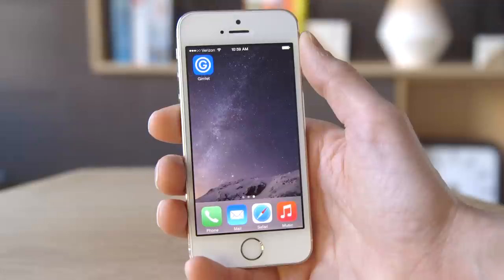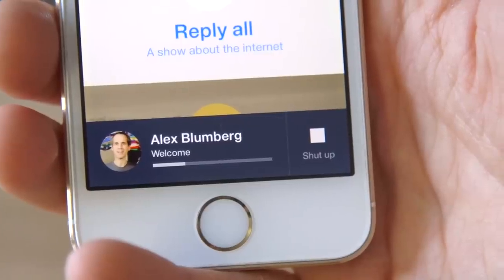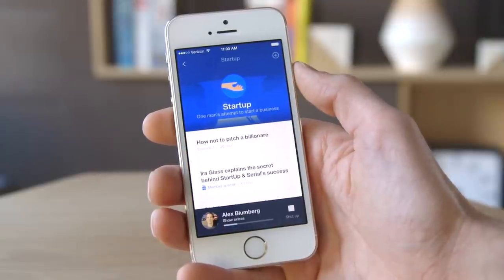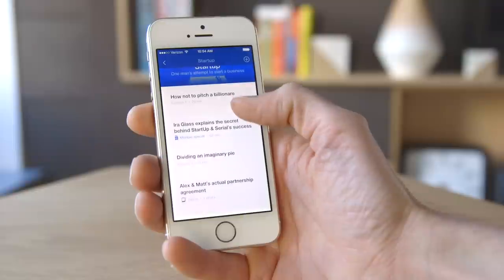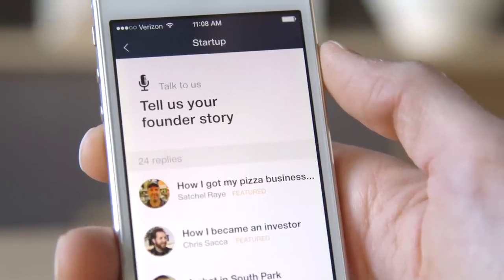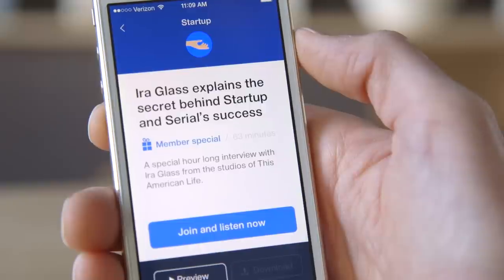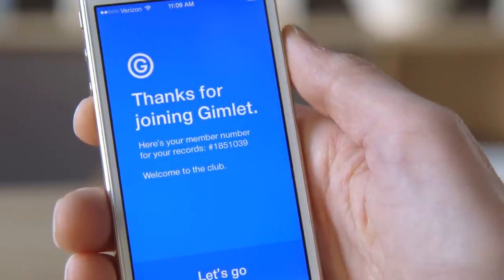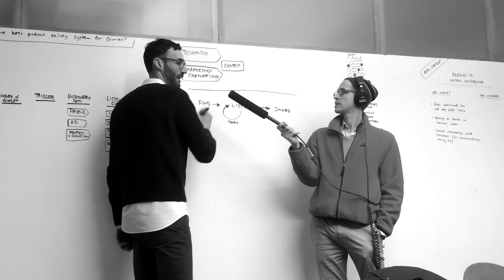Behind the scenes: Design sprint with Gimlet Media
This is a prototype we built with a company called Gimlet Media. They're a startup that makes incredible podcasts. And they were struggling with a tough decision: should they also build an app? To help Gimlet answer this question, we gathered together their best ideas, built this prototype in about a day, and then we tested it out with some of their listeners.

To hear more about this design sprint, listen to this Startup podcast episode:

The prototype in this video includes the following icons from the Noun Project:

Microphone by Edward Boatman
Basketball by Edward Boatman
Mail by Edward Boatman
Polaroid by Joe Mortell
Headphones by Andrew J. Young
Tools by Juan Pablo Bravo
Add by Arthur Shlain
Package by Hannah Strobel

Thanks to these designers for contributing to Creative Commons.